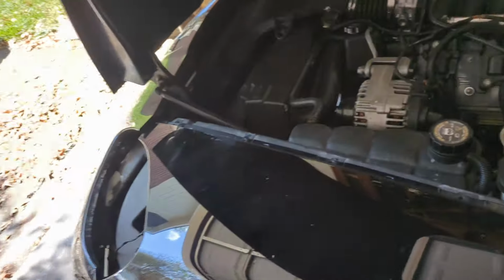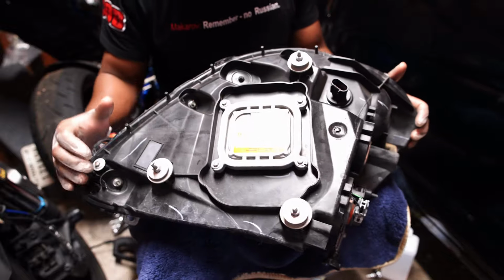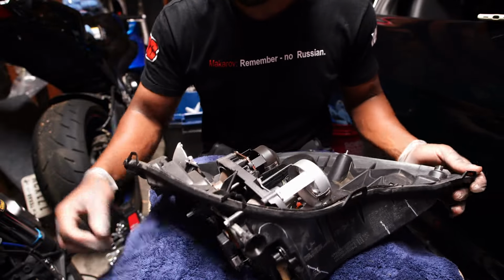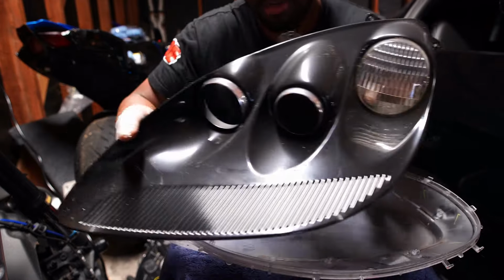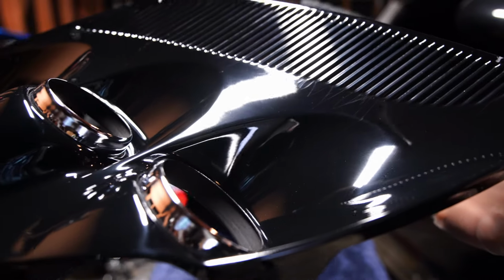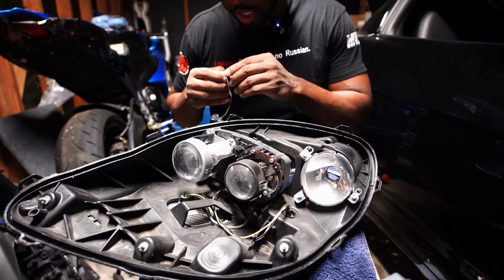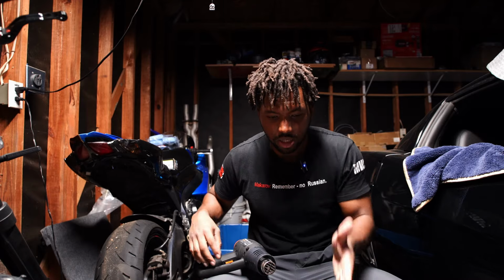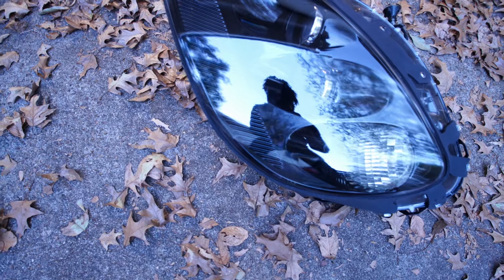NEW HEADLIGHT LENSES FOR THE C6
It's been a long time coming but I finally changed out the headlight lenses from our C 6 Corvette. I tried to sand them down polish them and I even tried to clear coat them but neither process worked it just made it worse as you can see in the video. The tools I used were a 10mm & 7mm socket, a t10 torx bit, a flat head screwdriver, heat gun, and a panel separator pliers. I bought my butyl glue from amazon overall the job was easy. This spray says it only lasts one year so I will be applying it again and wrapping the headlights later when I find a good wrap to buy.

Be careful not to use too much heat in one spot Because it can melt the plastic of the headlight housing itself.